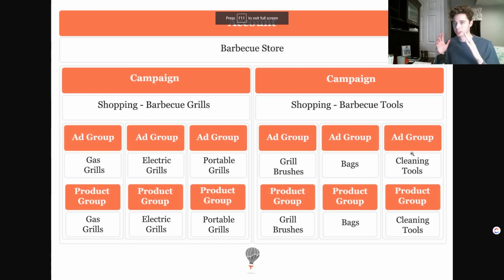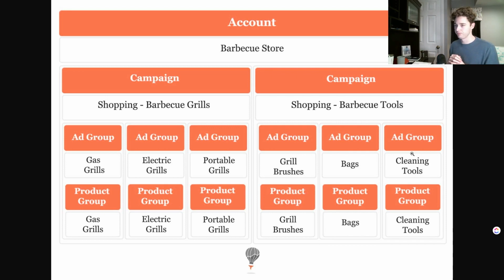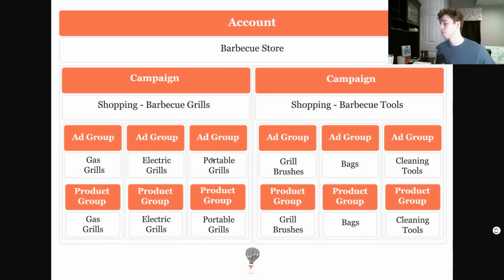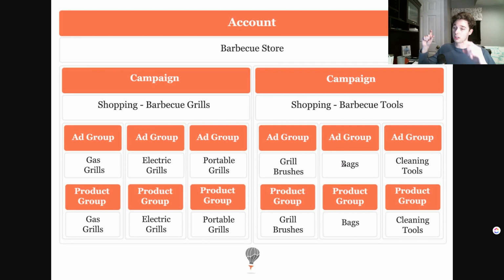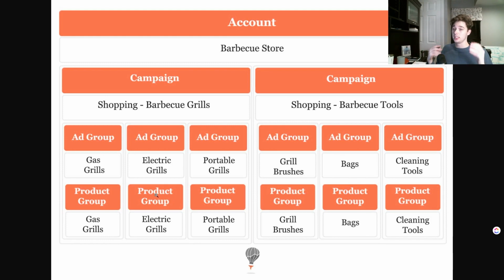Best Google Ads Campaign Setup and How To Jump Start PMAX Campaigns 2023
In this video, learn how to optimize your Google Standard Shopping Campaigns to boost performance and drive more conversions. We'll cover how to structure your campaigns for maximum efficiency and how to use performance data to inform future campaigns. Whether you're new to Google Ads or an experienced marketer, this video will give you the insights and strategies you need to take your shopping campaigns to the next level. Don't miss out on this in-depth breakdown of how to make the most of your shopping campaigns with Google Ads. Watch now!